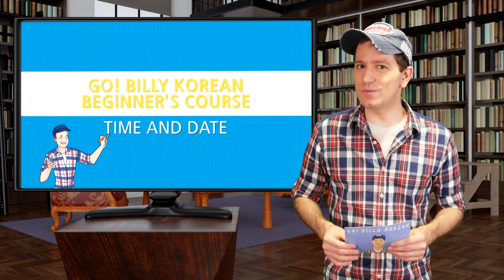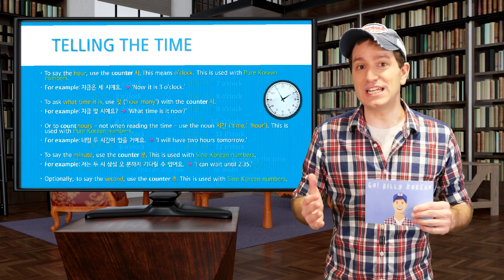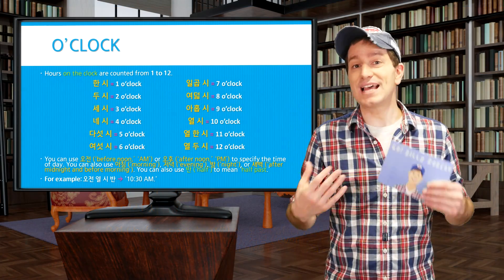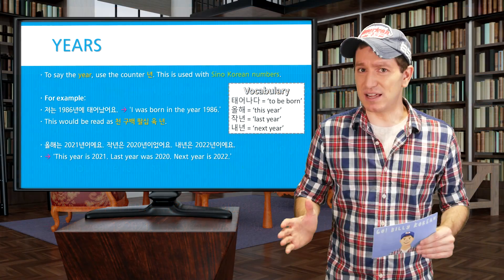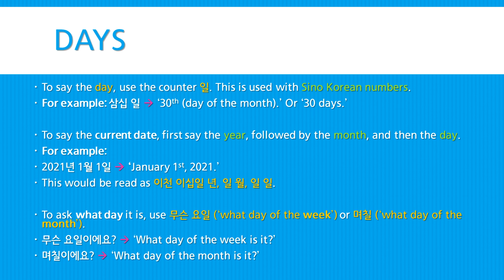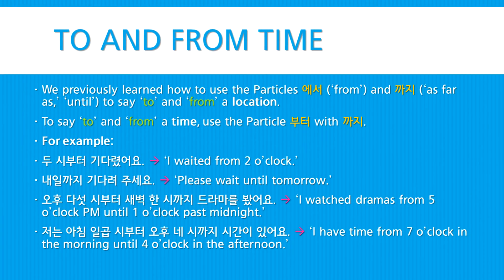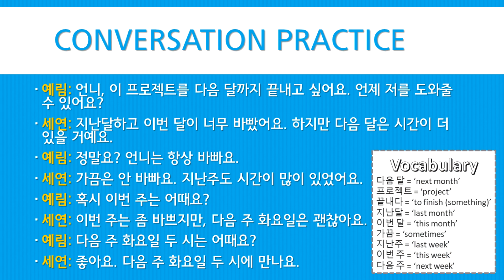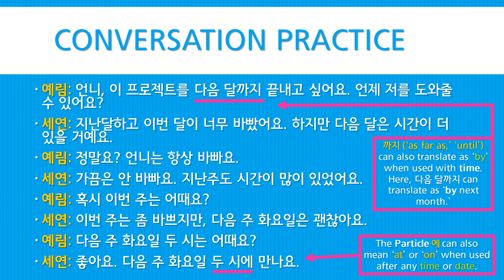Billy Go’s Beginner Korean Course | #64: Time and Date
In this lesson you’ll learn how to tell the time and the date, including days, months, and years. And you’ll learn how to ask what time it is, and what day it is. You’ll learn all of the hours, as well as words you can use to describe what time it is in more detail. Also you’ll learn the days of the week, and the names of the months.